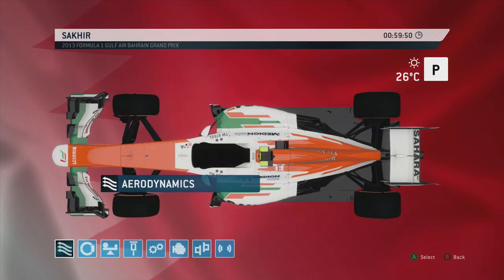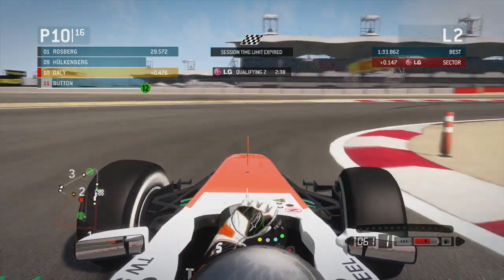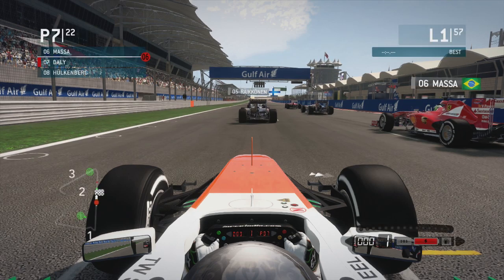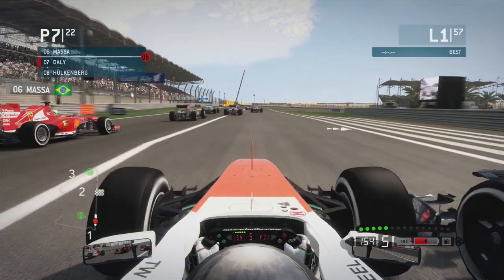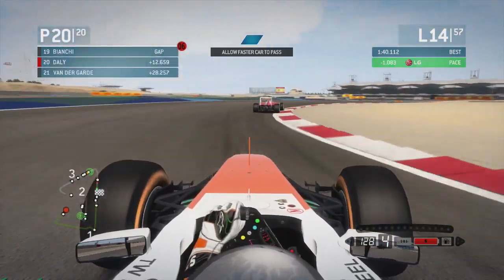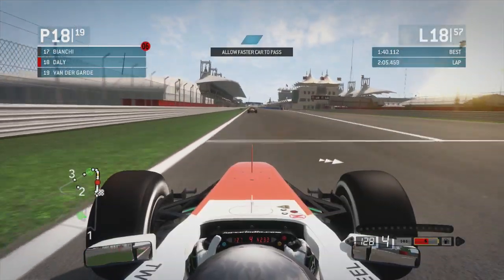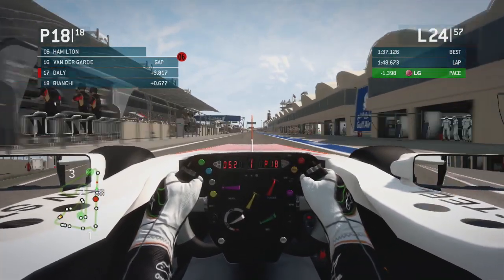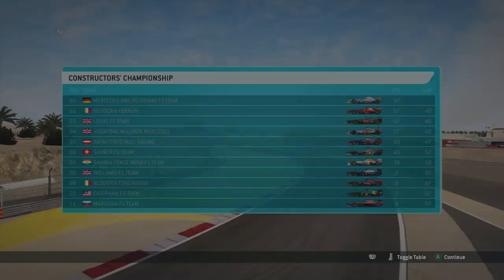F1 2013 Bahrain 100% Career Mode Part 42: Sakhir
F1 2013 Gameplay: Career Mode Walkthrough Season 3
Part 42: Bahrain Grand Prix Sakhir Force India

Wheel? - Fanatec CSR
Xbox or PS3? I'm on both. Add me - Tiametmarduk